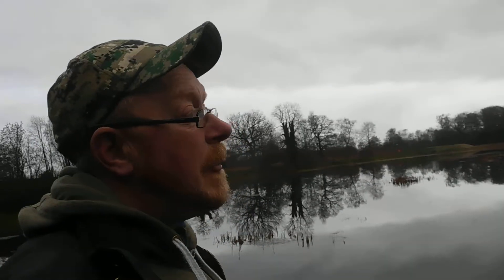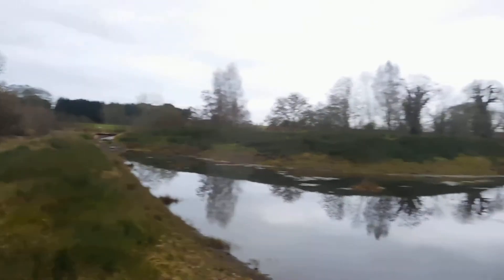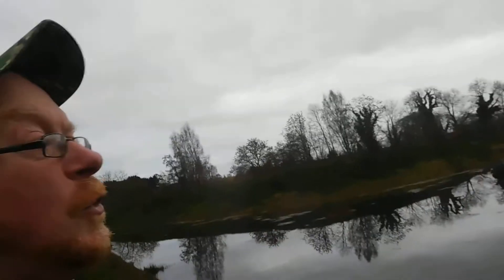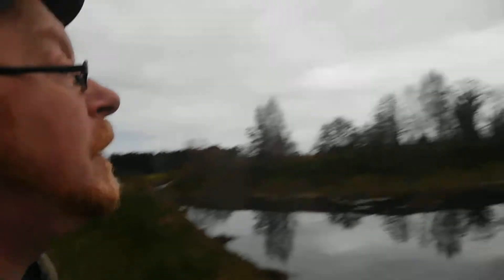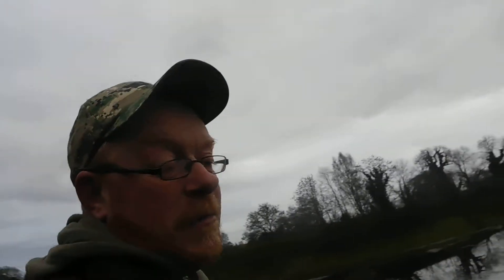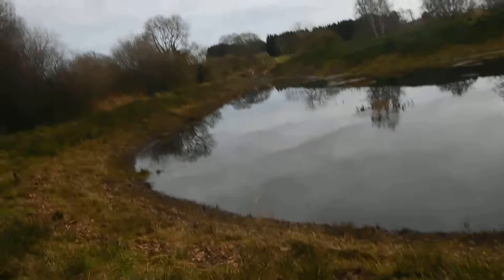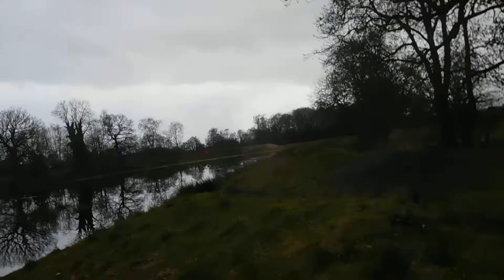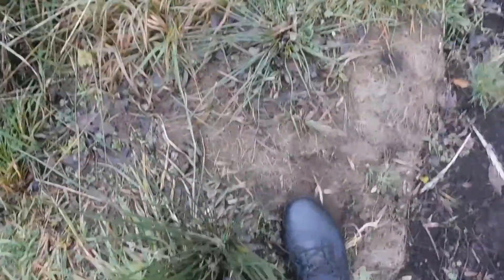Aston Park Canal and Nature Reserve, Oswestry Shropshire UK DSCN8262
‎27 ‎December ‎2018, ‏‎16:10